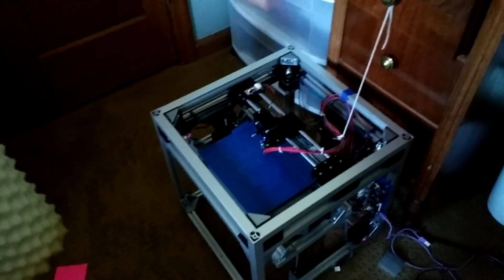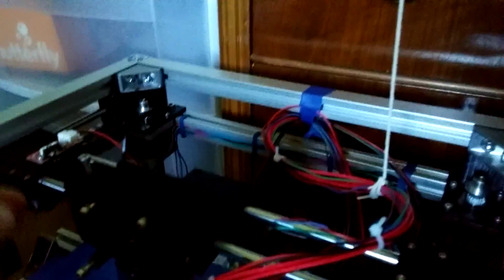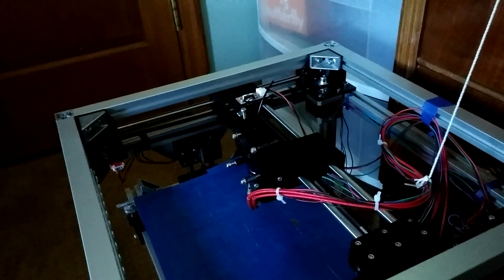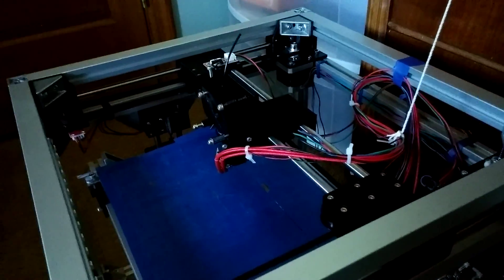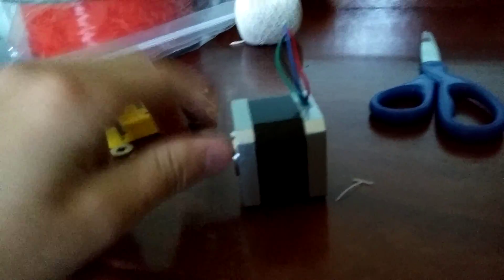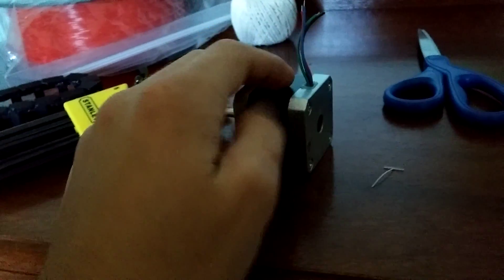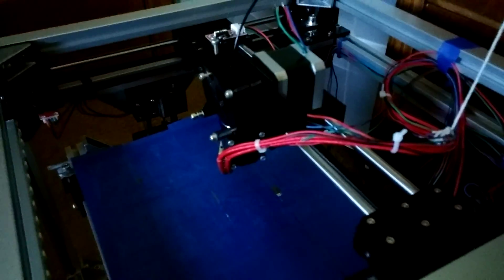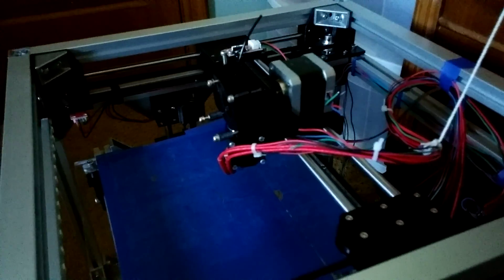3uP Update 22 - Extruder problem [Solved]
Great news! After the video was recorded I received my new stepper in the mail and after installing it, everything seems to work dandy just again! No more overheating stepper or random jamming! (so far! fingers crossed!)

Just an excellent example of why you should always have some method of cable strain relief. Learn from my mistakes!!